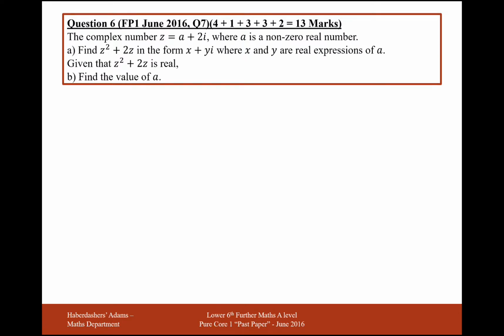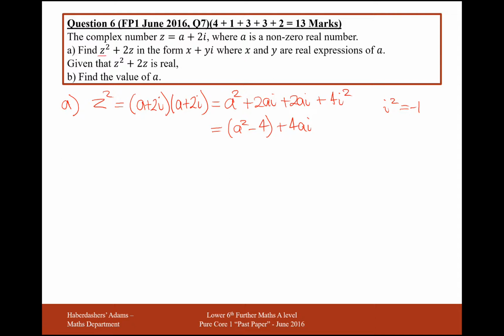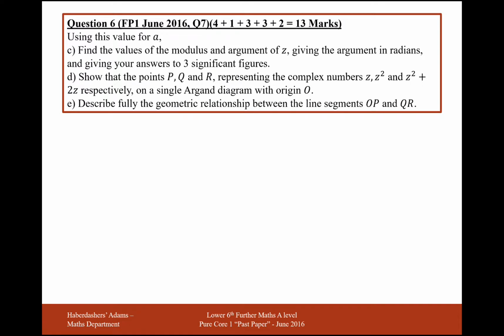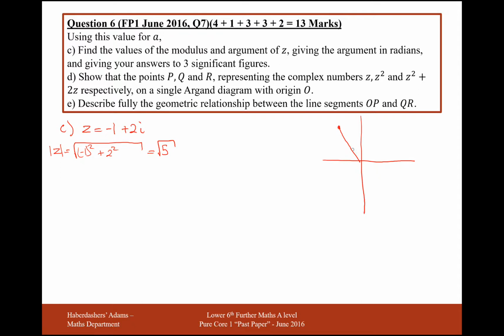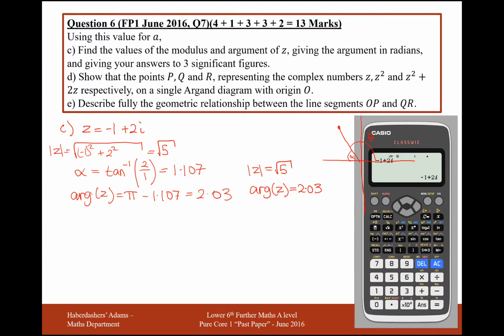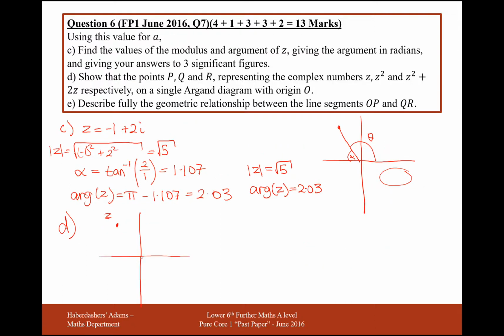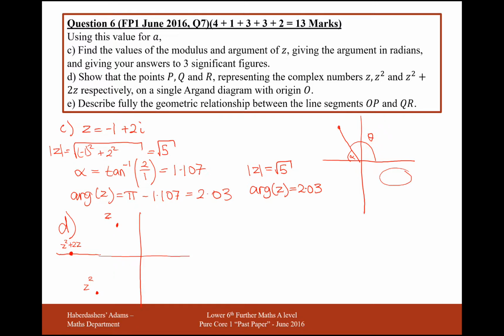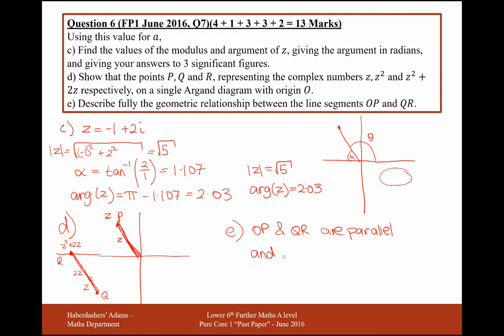AS Further Maths - Pure Core 1 - June 2016 - Q6